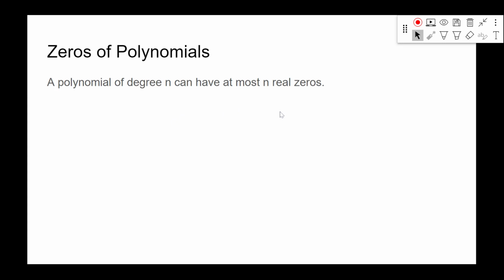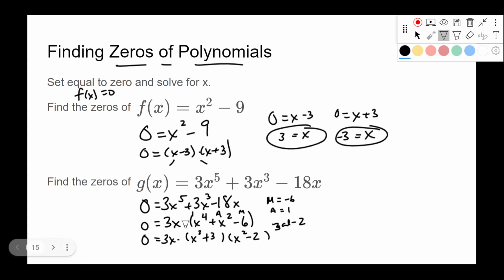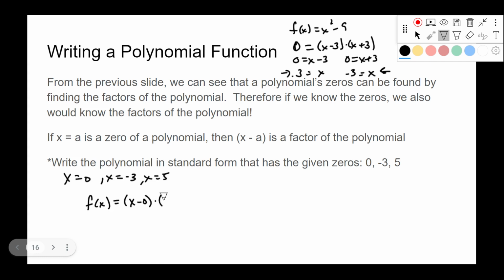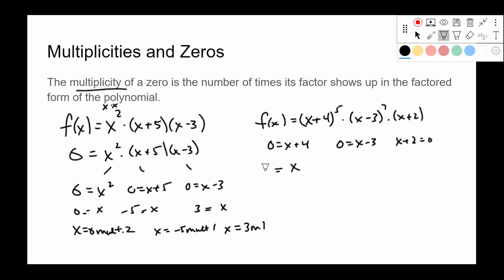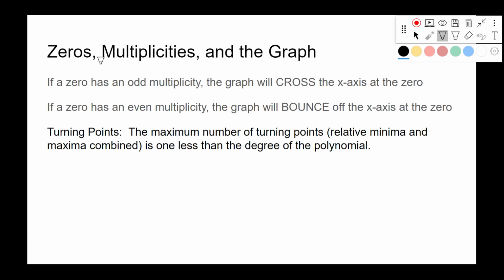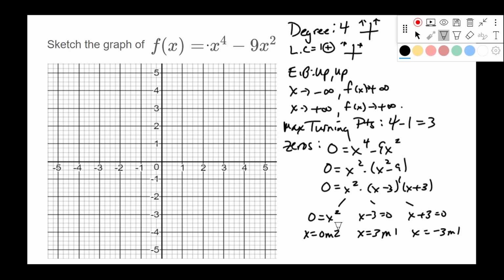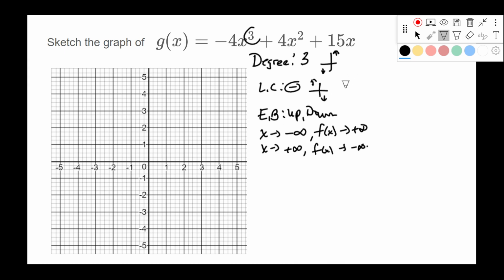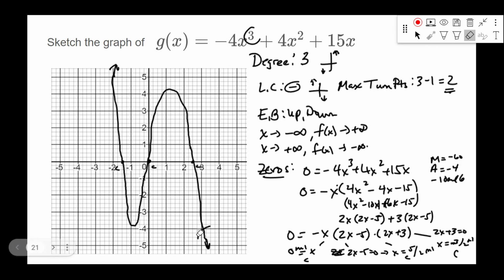2.2B Graphing Polynomial Functions